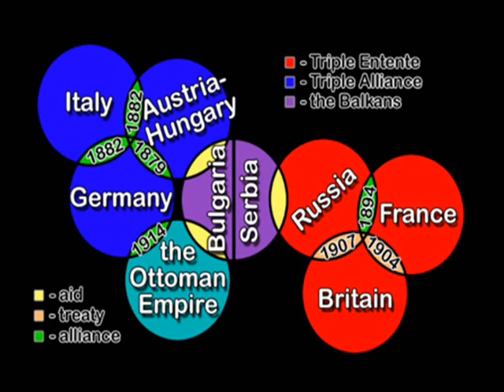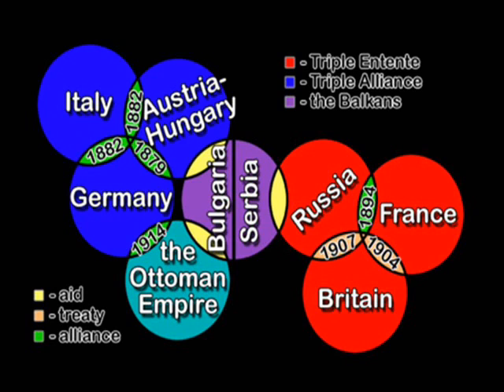Causes of World War I